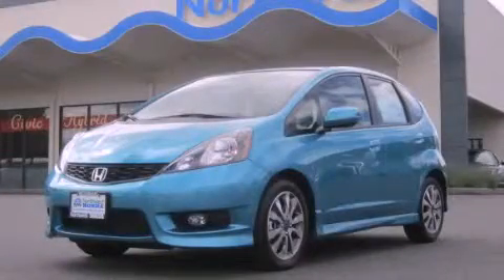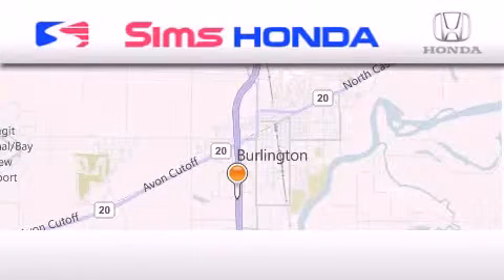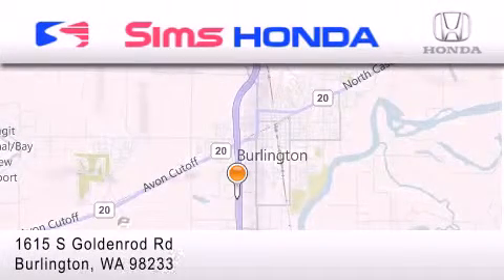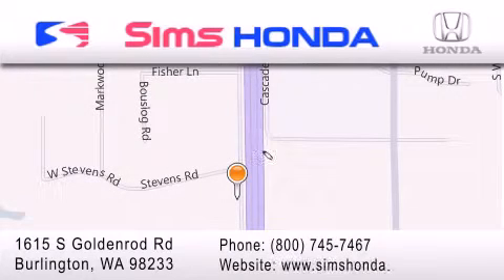2012 Honda Fit Burlington WA 98226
Year : 2012
 Make : Honda
 Model : Fit
 Engine : 1.5L I4 SOHC 16V
 Trans . : 5 Spd Automatic
 Exterior : Blue Raspberry
 Miles : 25
 Interior : Black
 Sims Honda
 1615 S. Goldenrod Road
 Burlington , WA 98233
 2012 Honda Fit Burlington WA